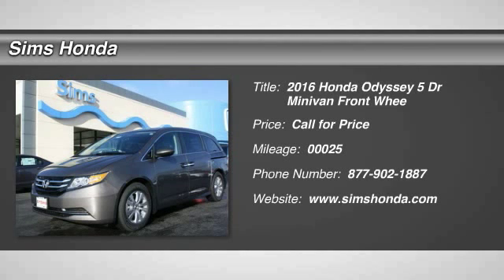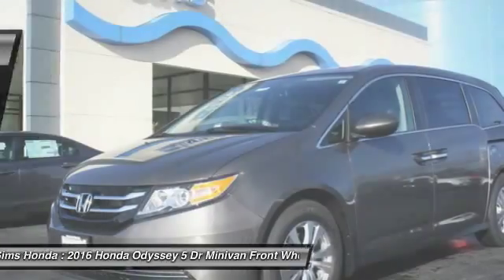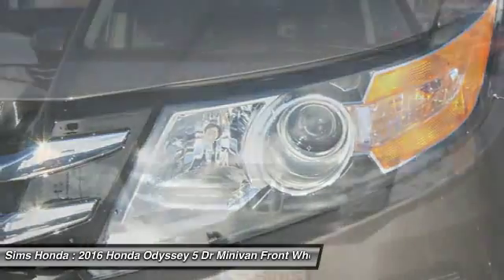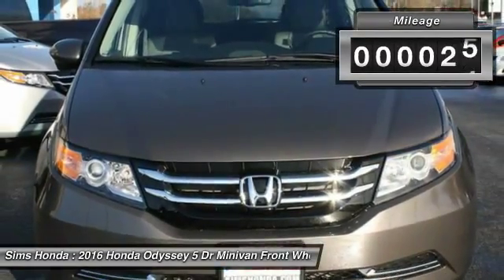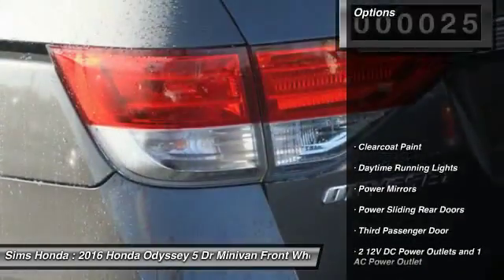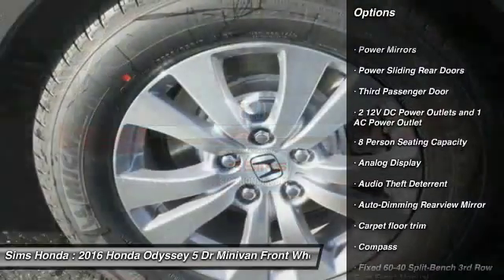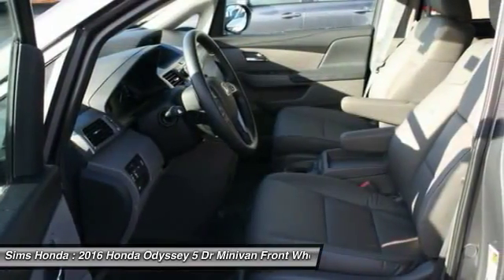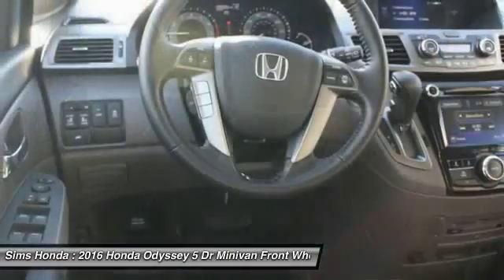2016 Honda Odyssey Burlington WA 1154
2016 Honda Odyssey EX-L

Sims Honda
1615 S. Goldenrod Road

Don't miss this 2016 Honda. Make a great choice today with this must-have 5 dr minivan. Learn more about this 5 dr minivan by contacting the dealership today and complete your driving dreams.